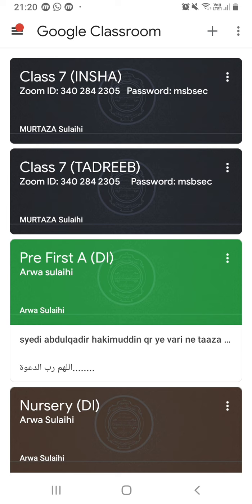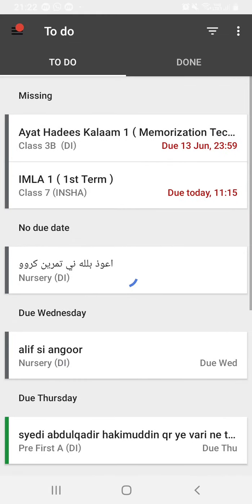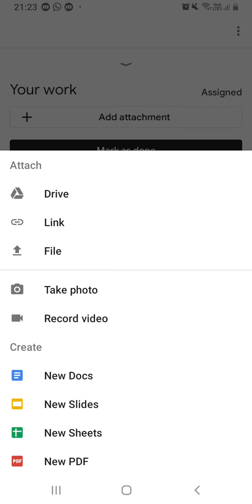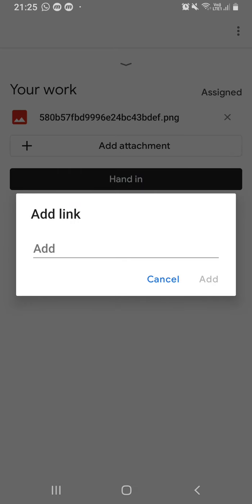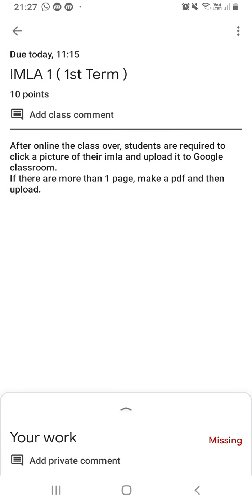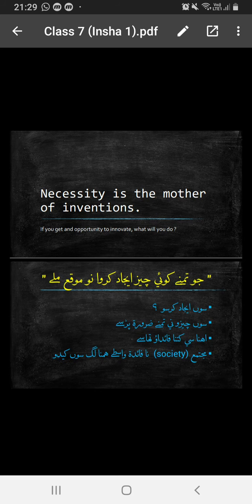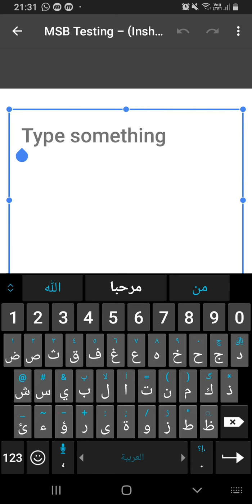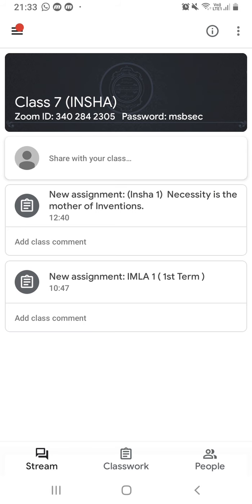Google Classroom Tutorial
Google Classroom Tutorial for Students, Mobile Version.